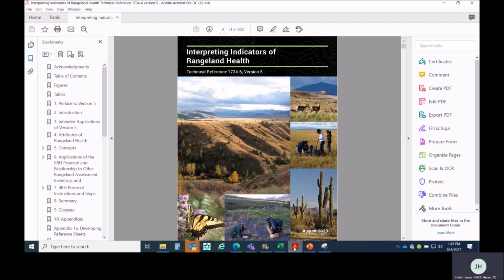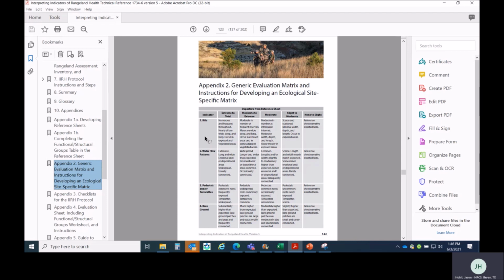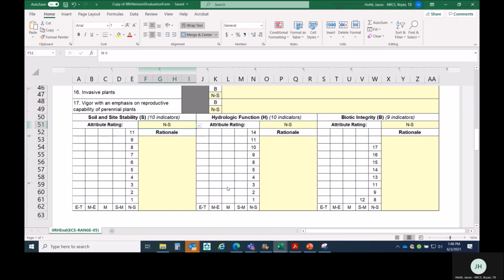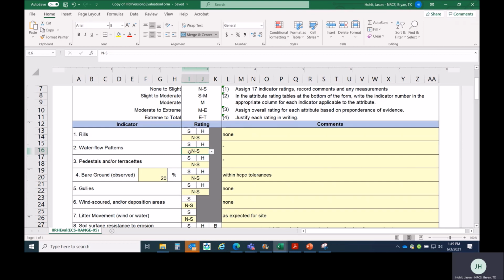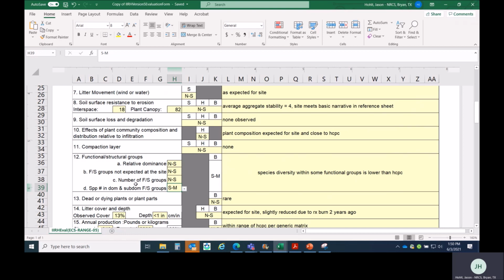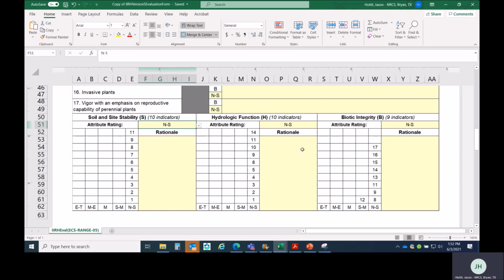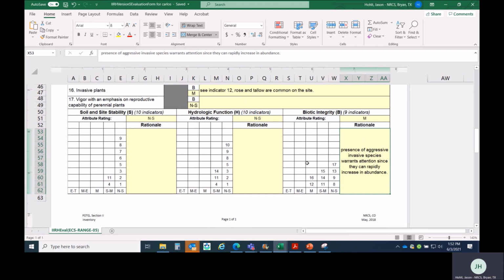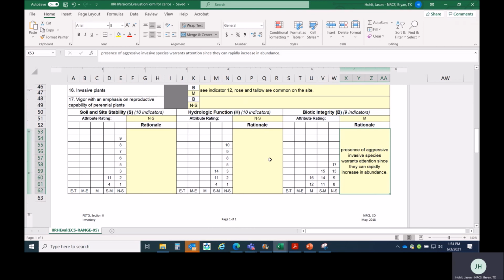Range Health Field Demonstration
Basic overview of range health assessment for Conservation Planning Part 2 training.